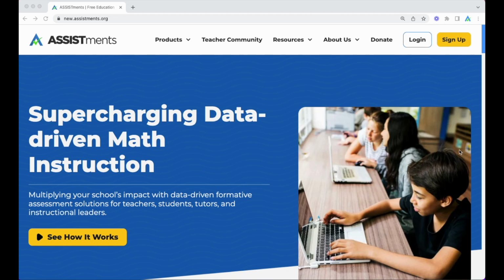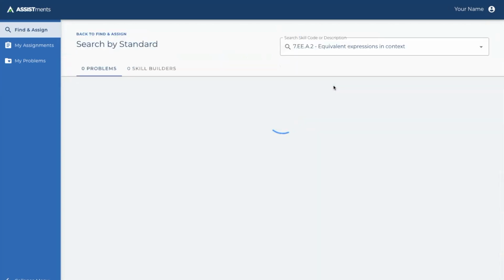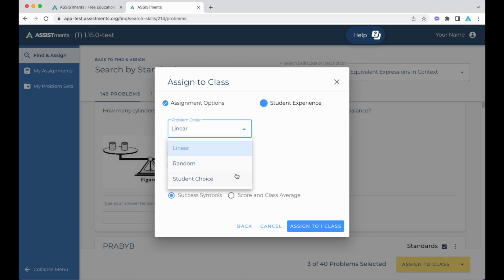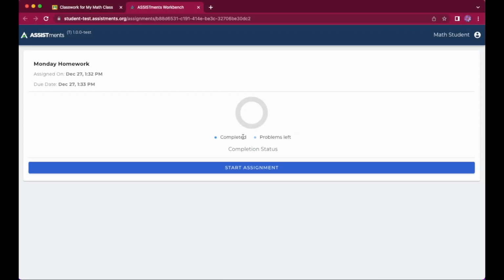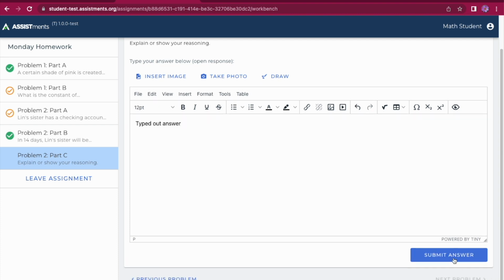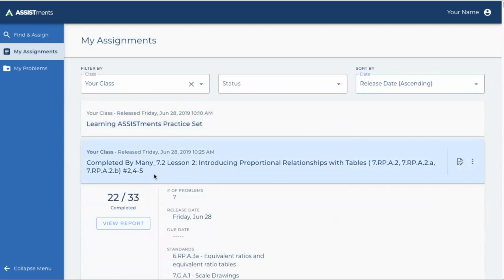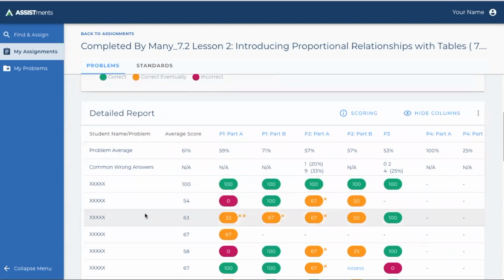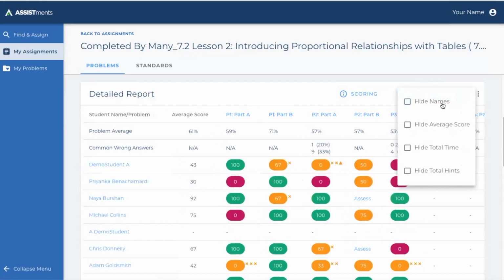Getting Started with ASSISTments for Canvas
Get started with ASSISTments using Canvas!